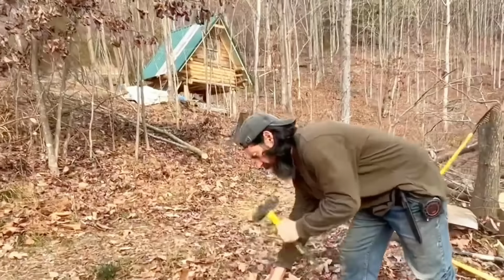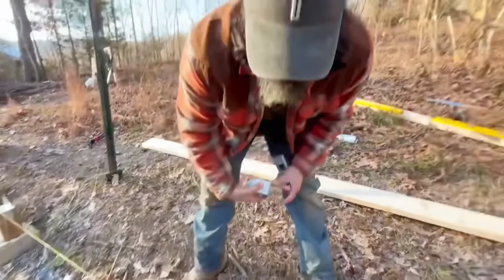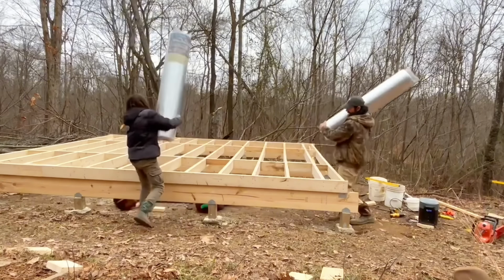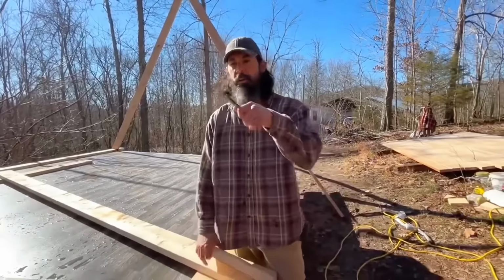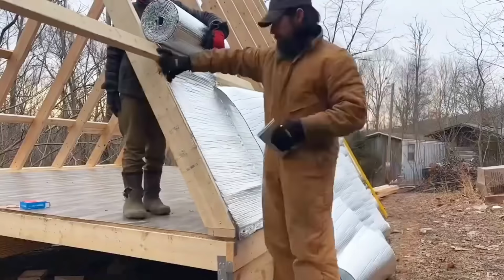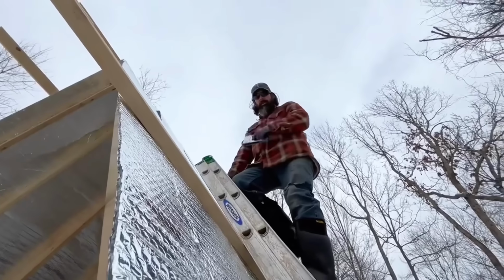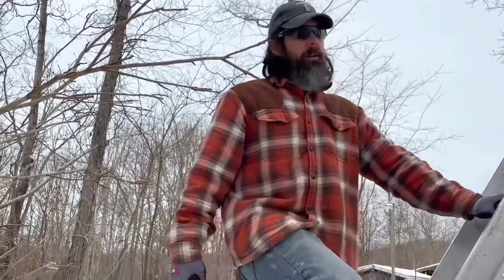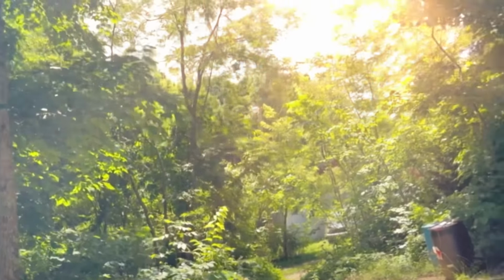Family Builds Off Grid Cabin Church In The Woods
Watch a father and his children build a very simple, very affordable cabin anyone can build. With a simple A frame roof and only 3 windows. You could do this in a couple weeks.
Cabin in the woods
Cabin church
Off grid church
church at home
house of worship

Ruko R299 Power Station

Don't miss out! Tune in to the global EcoFlow online product launch event at 19:00 (PST) on June 24.

YouTubers using reflectix under floor  @thebossoftheswamp   @KYLESCABIN